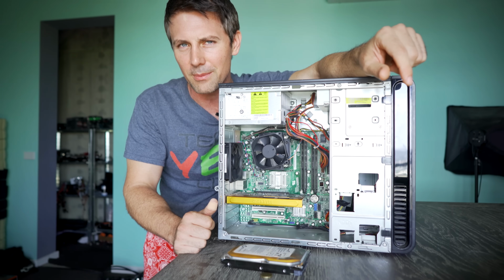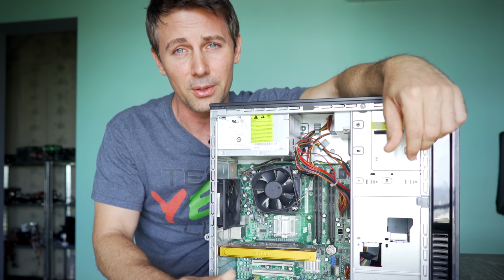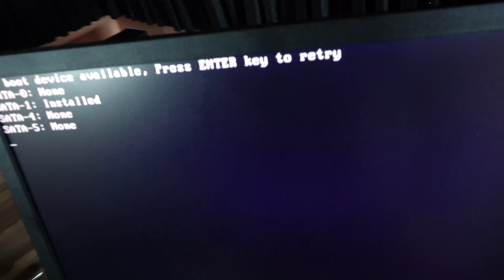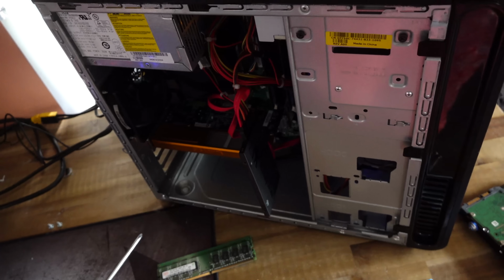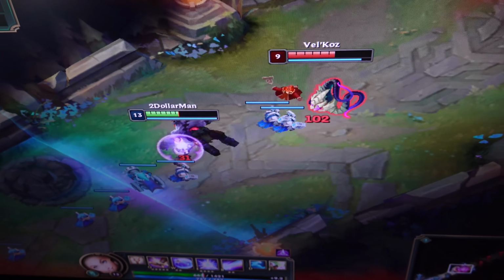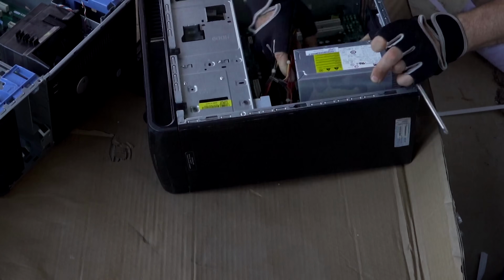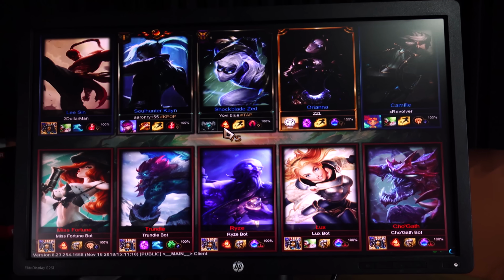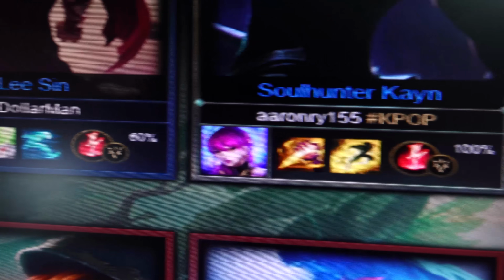This PC Costs $2.... Can it Play League of Legends...!?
From a deal of 15 PCs for $30, we have here is the pro-rataed $2 League of Legends PC (using one of the pcs to try play the game).  However is it even possible...?  Let's find out.